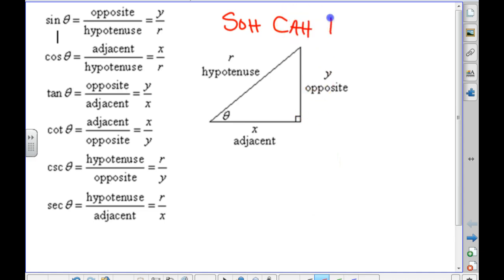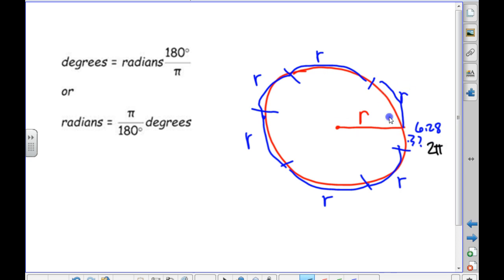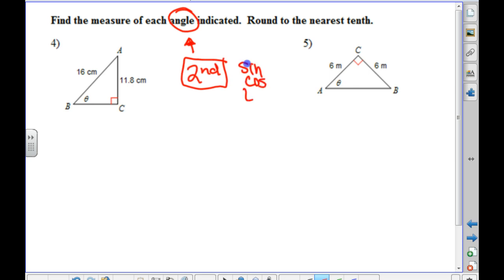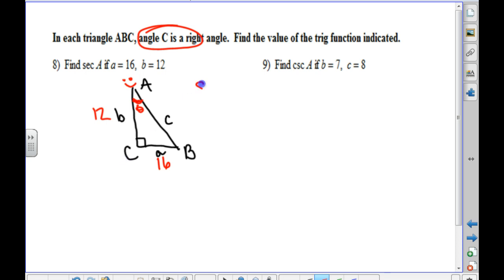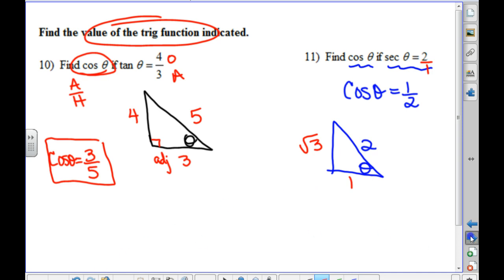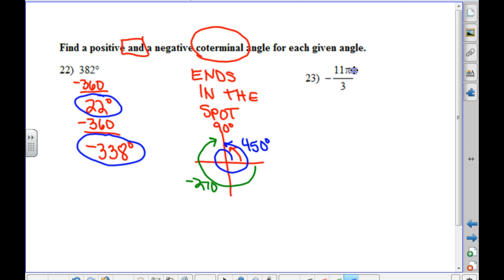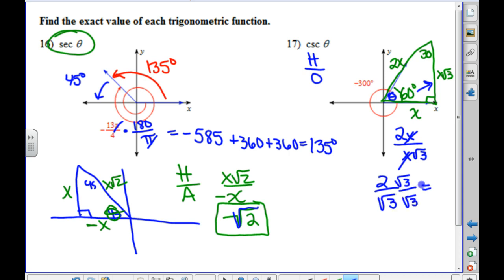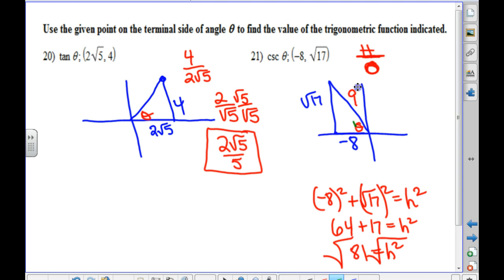Rev of Basic Trig Dec 4